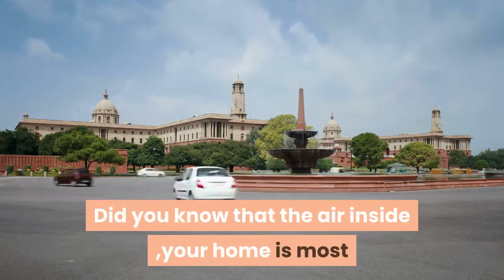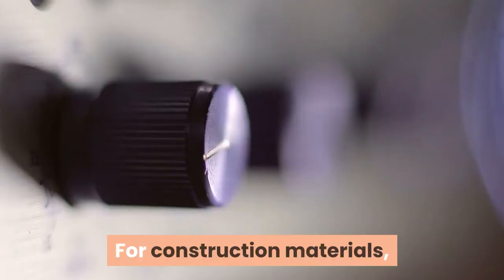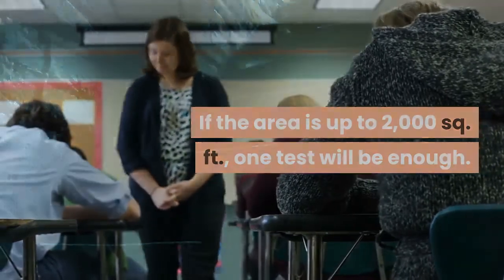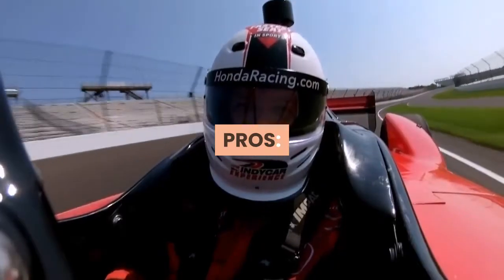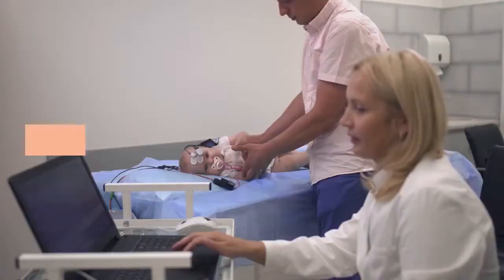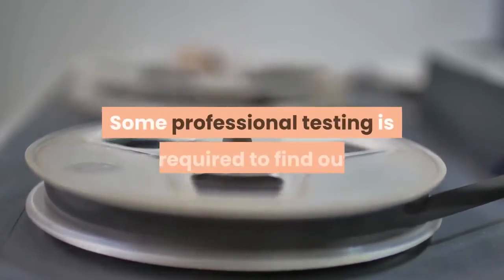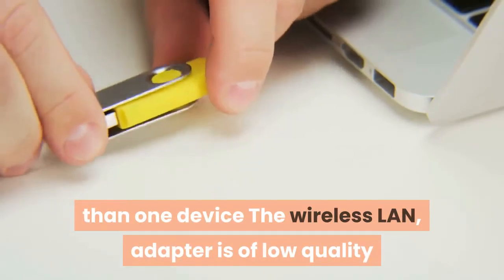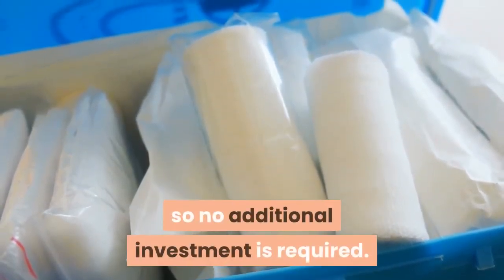Top 6 Indoor Air Quality Testing Equipment Reviews Buying Guide 2020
Product Links:

1: General Tools MMD4E Digital Moisture Meter

2: Home Air Indoor Air Quality Formaldehyde

3: DIY Mold Test, Mold Testing Kit (3 tests)

4 : Air Quality Pollution Monitor,

5 : MOLDetect - One Sample Mold Test Kit

5 : Awair 2nd Edition Air Quality Monitor

Did you know that the air inside your home is maximum possibly worse than the air in New Delhi, one of the maximum polluted cities inside the global? You can get an indoor air quality testing equipment online. We spend almost 90% of our time interior, whether it is inside the domestic or work, and the air we breathe can be poisoning us. If you’ve got been experiencing headaches, inflammation, a dry cough, or another of the server's viable signs and symptoms of indoor air pollutants, you may want to don’t forget locating the high-quality domestic air quality tester checking kit.
There is much domestic air great take a look at package evaluations and such a lot of alternatives available that you discover yourself misplaced in choosing what’s first-rate for your home. We have executed the legwork for you, now all you have to do is find this manual to pick out the proper package to address the hassle. You can check all the details about Indoor Air Quality Testing Equipment.